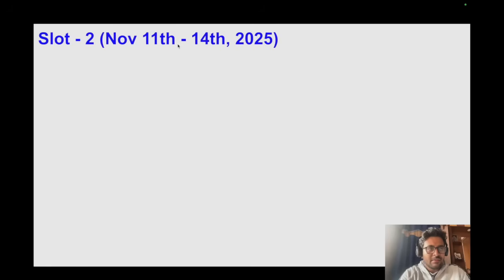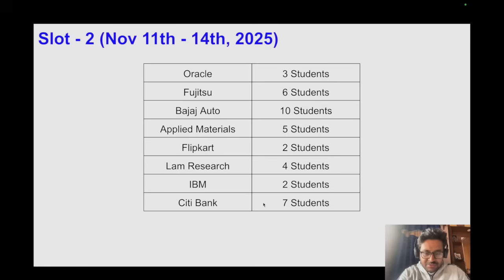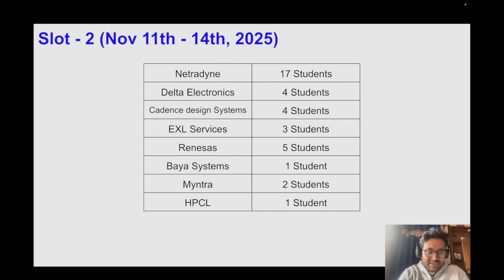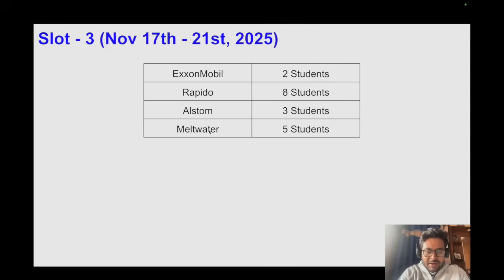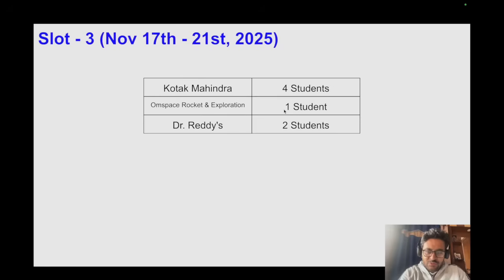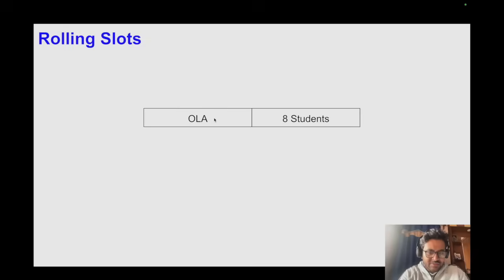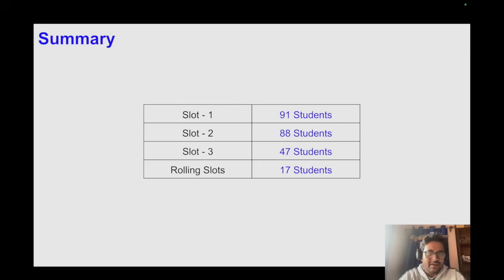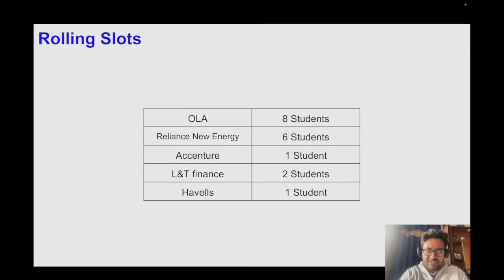IISc Bangalore Placements 2025 (Part - 01) | Complete Data | All Branches | Companies Visited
In this video, I present the complete IISc Bangalore Placement Data 2025, covering all branches and the companies visited during the placement season.
You’ll get a clear overview of placement trends, top recruiters, and branch-wise insights to help aspirants understand the real placement scenario at IISc.

This video is useful for:

- GATE aspirants
- M.Tech / PhD applicants
- Students targeting IISc Bangalore
- Anyone curious about IISc placements 2025

📌 Watch till the end for a consolidated view of recruiters across branches.

ISc Bangalore placements 2025, IISc placement data, IISc Bangalore companies visited, IISc MTech placements, IISc PhD placements, IISc all branches placement, IISc Bangalore placement statistics, GATE aspirants IISc, IISc placement analysis